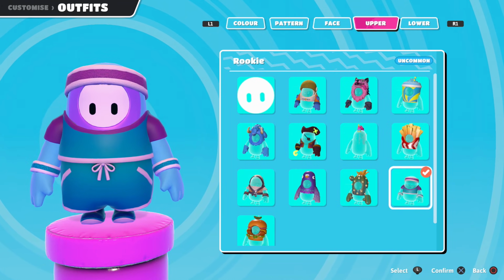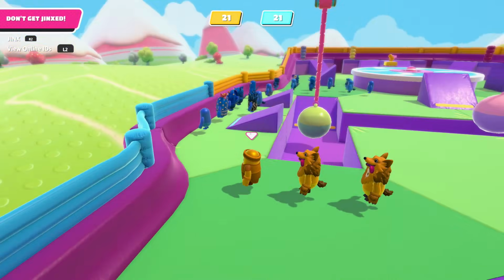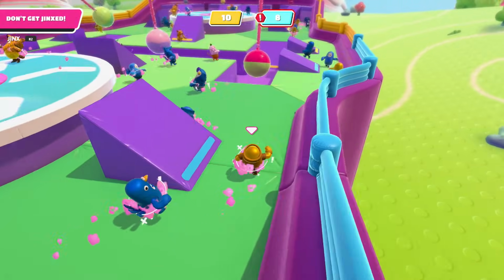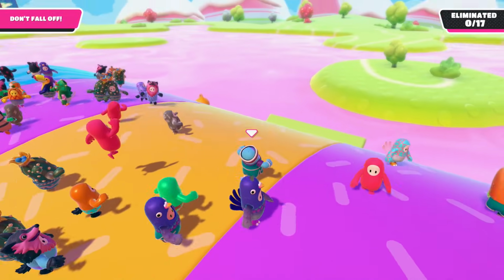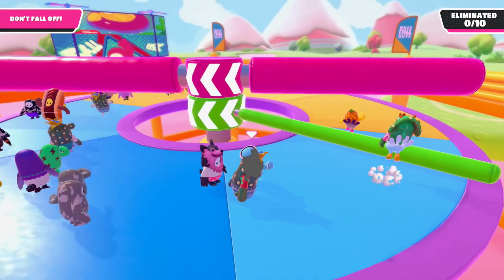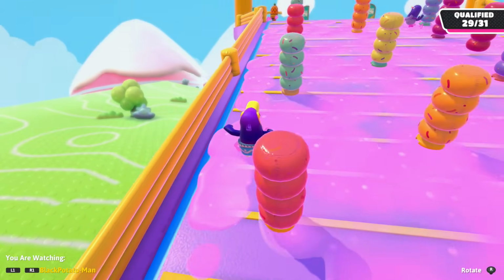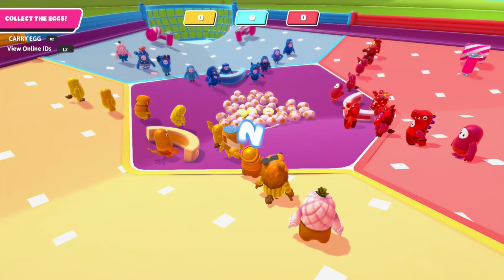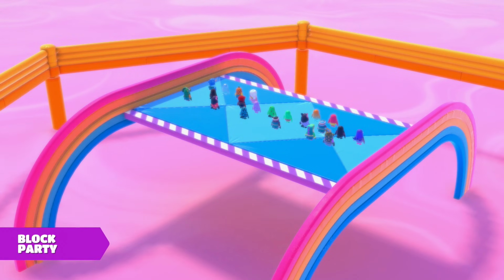Fall Guys: Ultimate Knockout Gameplay Part 12 - Rookie Costume! Season 1 Reward!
Welcome to Fall Guys Ultimate Knockout Part 12! We continue our Fall Guys gameplay checking out the Rookie costume from the Season 1 Rewards!

More information about FallGuys on PlayStation 4, PC, and Nintendo Switch played by ZebraGamer
Fall Guys: Ultimate Knockout flings hordes of contestants together online in a mad dash through round after round of escalating chaos until one victor remains! Battle bizarre obstacles, shove through unruly competitors, and overcome the unbending laws of physics as you stumble towards greatness. Leave your dignity at the door and prepare for hilarious failure in your quest to claim the crown!
Massive Online Pandemonium: Dive into a series of ridiculous challenges and wild obstacle courses with masses of other competitors online, all with the hopes of making the cut and advancing to the next round of mayhem.
Competitive & Cooperative: Shift between competitive free-for-alls and cooperative challenges where the losing team all get eliminated!
Comically Physical: Watch in delight as your fellow competitors bend, bounce, and bash their way to hilarious, physics-based failure!
Delightfully Customizable: Fail in style with everything from fashionable pineapple couture to the latest in bunny hats available to customize your look in Fall Guys.